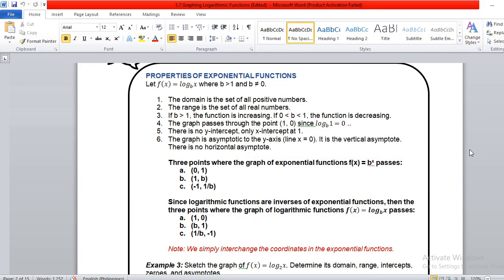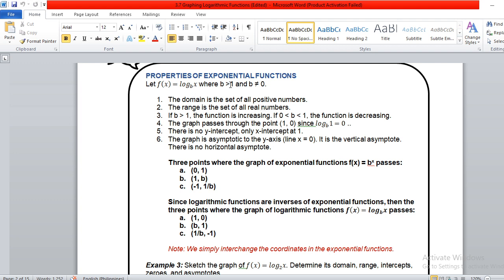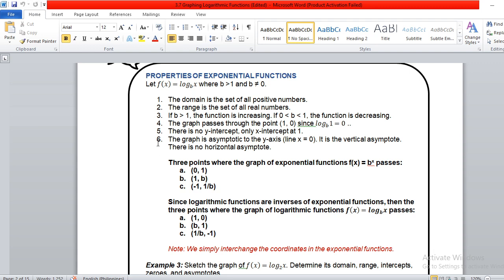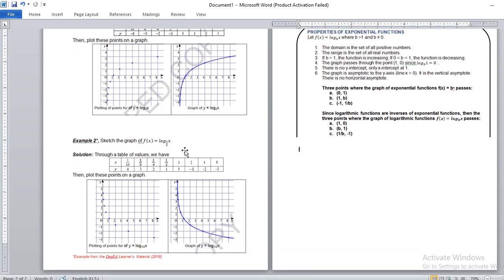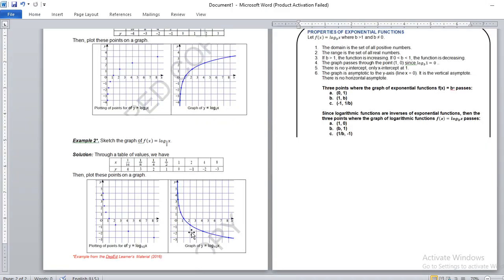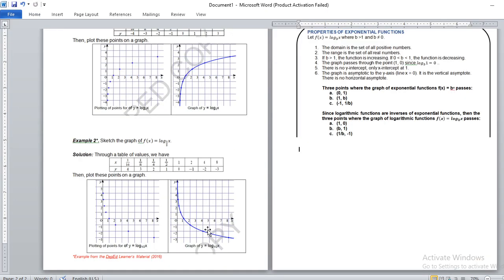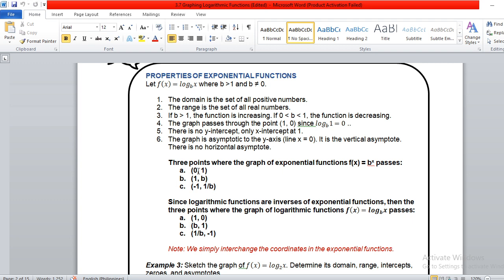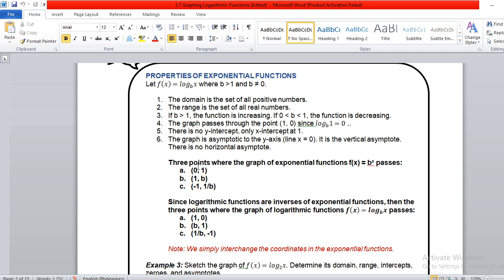Lesson 3 7 Graphic Logarithmic Function PART 3